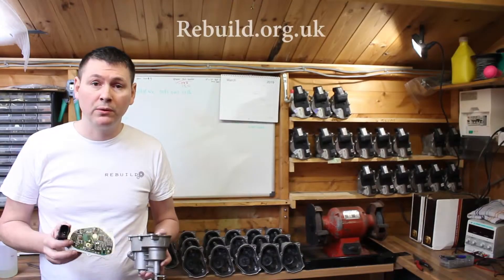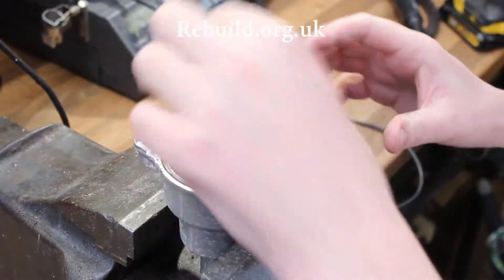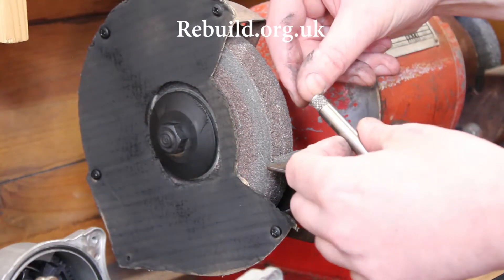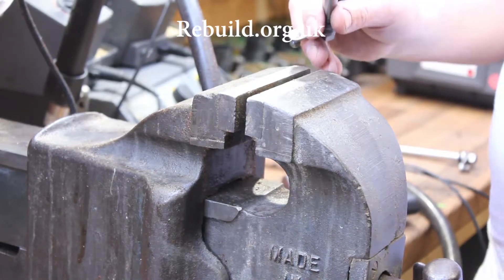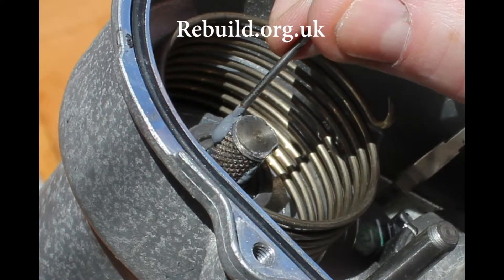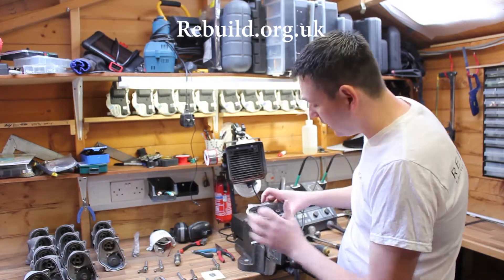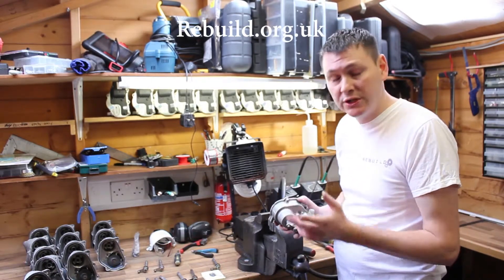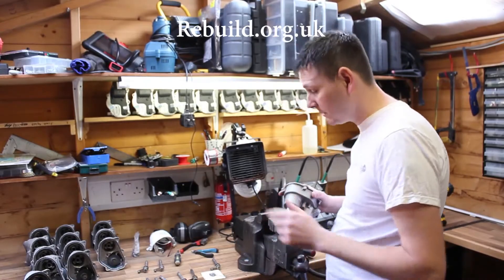NEW VIDEO - UPDATED FITTING Instructions - BMW Throttle Actuator Repair - Gear kit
NEW VIDEO - UPDATE GEAR KIT FITTING

We have changes how we fit gears, please see new Video

 BMW M3 M5 M6 Throttle Actuator - 100% Guaranteed - World Wide with 24 hrs delivery by rebuild.org.uk

This is a detailed video showing how to change the gears on your throttle actuator, this gear kit is supplied by rebuild.org.uk